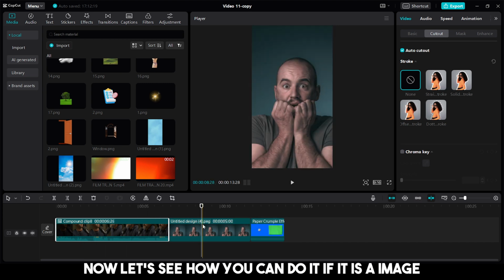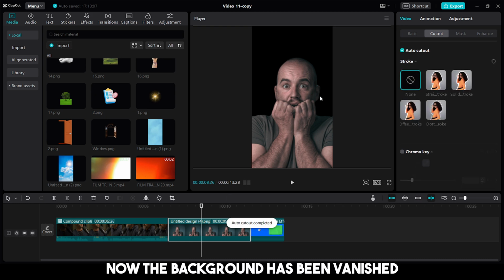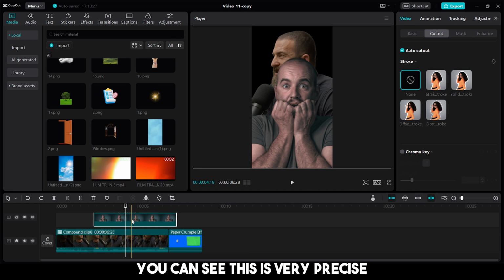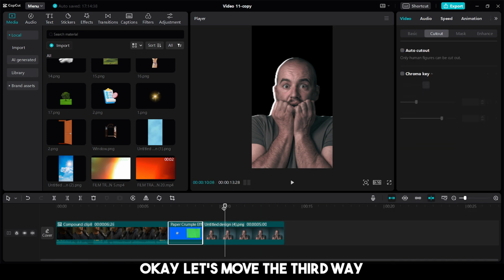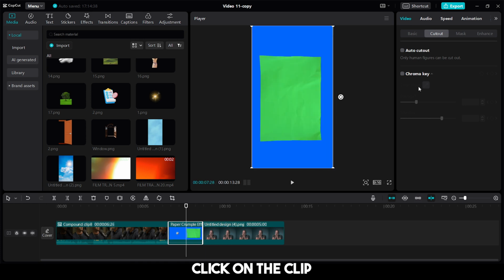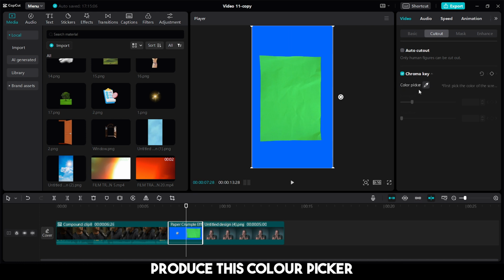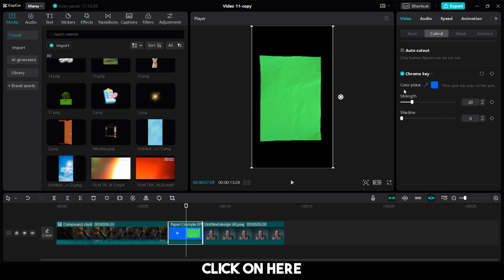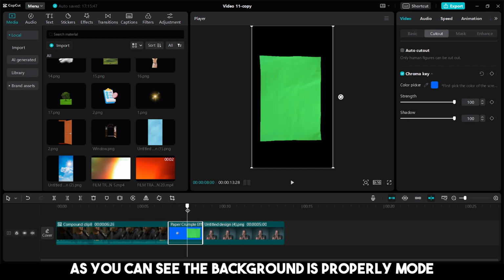How to Remove Background with One Click in CapCut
📈 1:1 Mentorship (Get personalized guidance and take your content to the next level! Limited spots available.)

🎞️ Want me to edit for you or your business? Fill out this form

Discover the simplest way to remove backgrounds from your videos with CapCut! Our quick tutorial shows you how to achieve clean, professional results with just one click. Perfect for beginners and seasoned editors alike. Upgrade your video editing skills in seconds. Don't miss out—watch now!